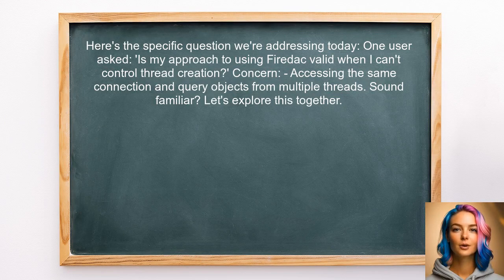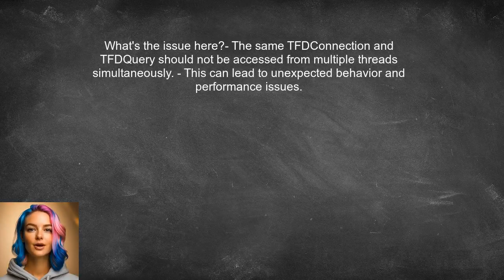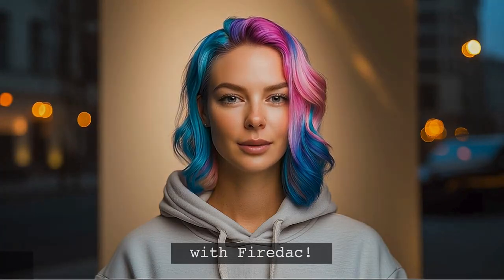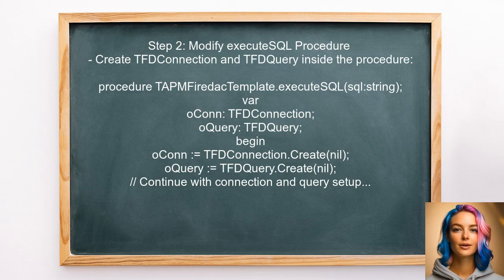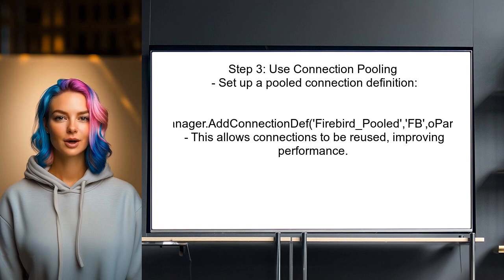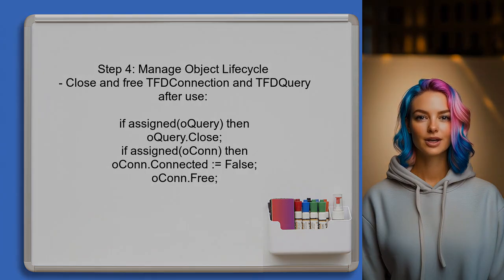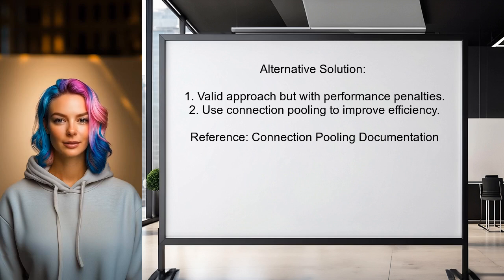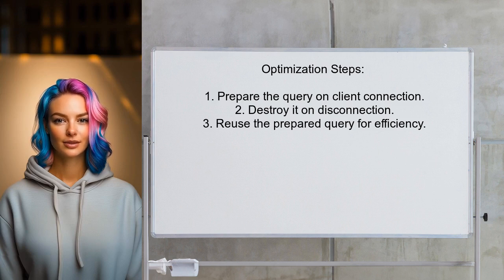Firedac Multithreading Issues: Solutions for Delphi Developers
In this video, we dive into the common multithreading issues faced by Delphi developers when using Firedac. As applications become more complex and performance-driven, understanding how to effectively manage database connections and operations in a multithreaded environment is crucial. Join us as we explore practical solutions and best practices to enhance your development experience and ensure smooth, efficient database interactions.

Today's Topic: Firedac Multithreading Issues: Solutions for Delphi Developers

Related to